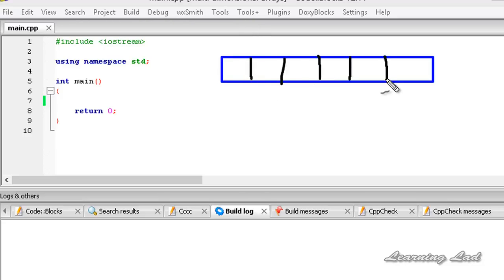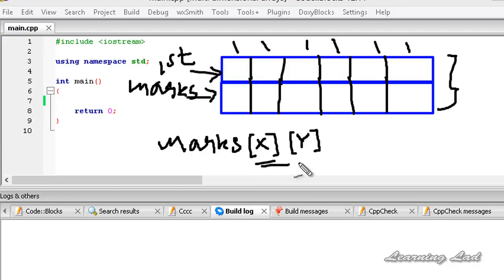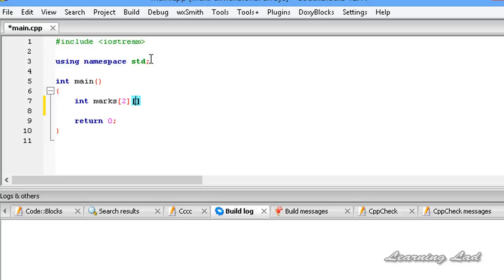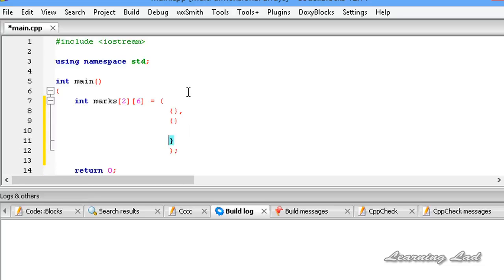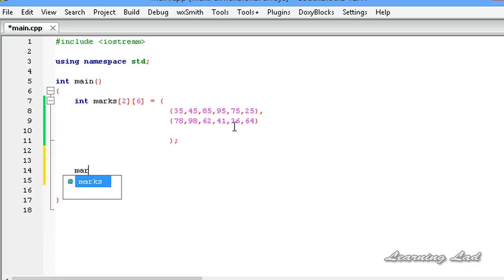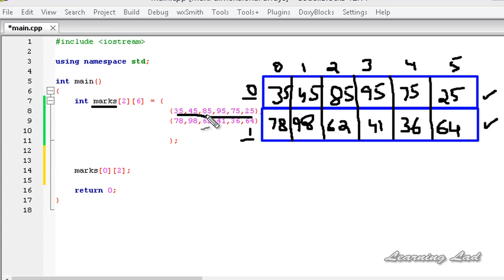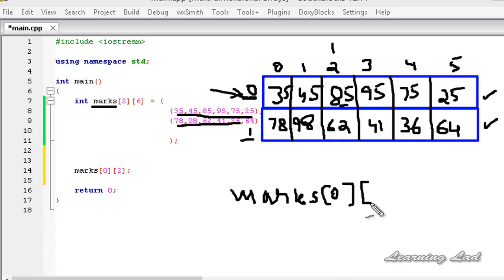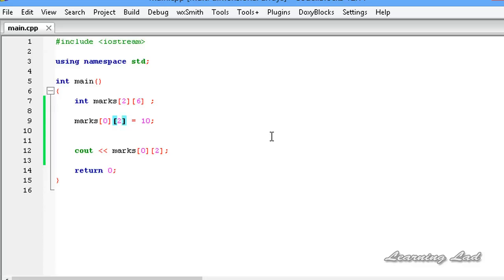021 2 and Dimensional and Multidimensional Arrays in CPP C++ Video Tutorial